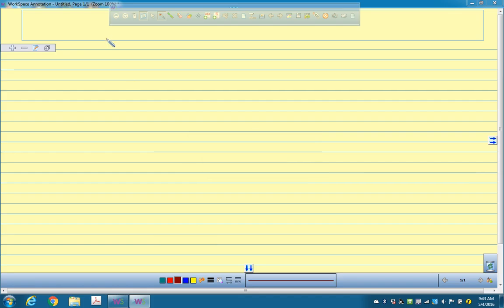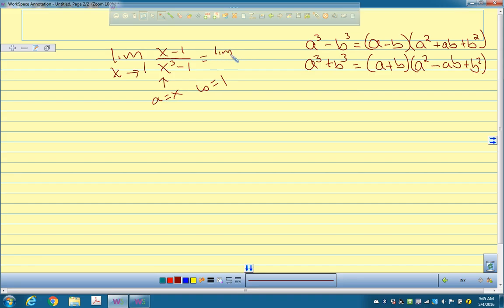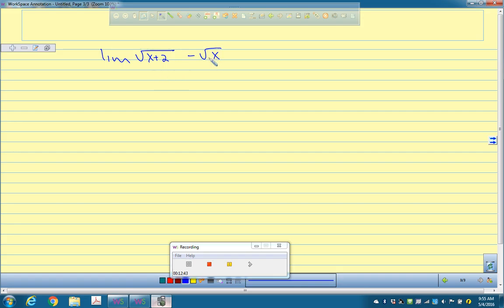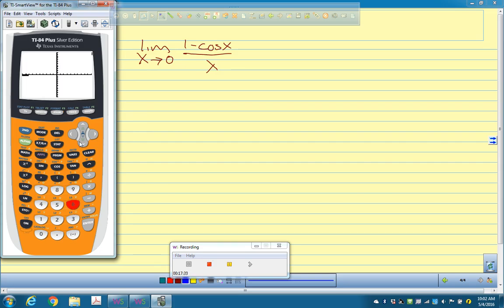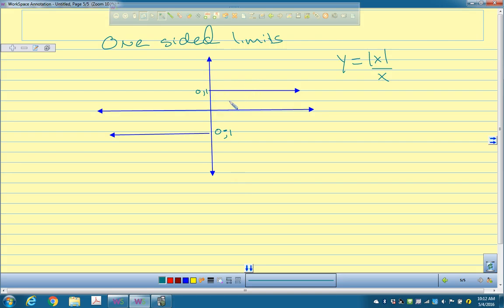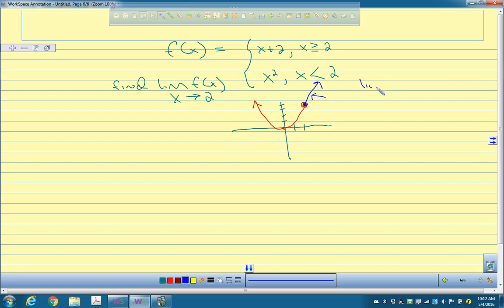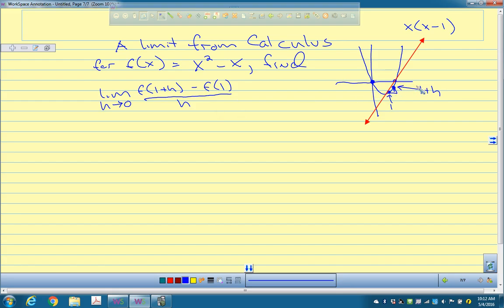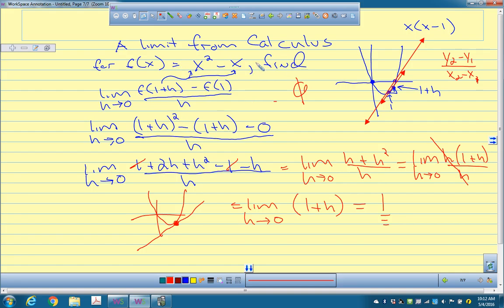11 2 Techniques for Finding Limits